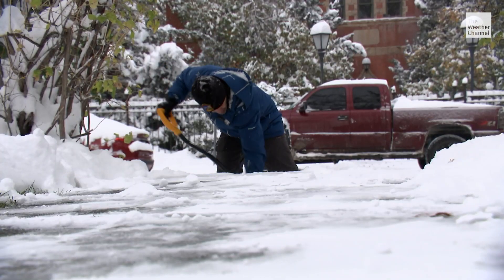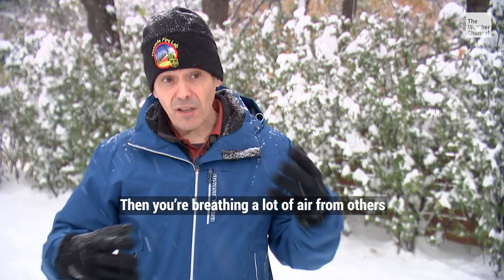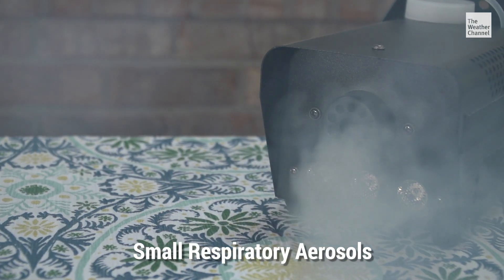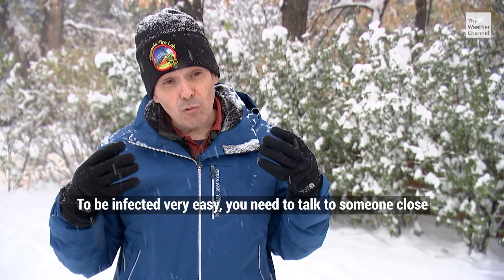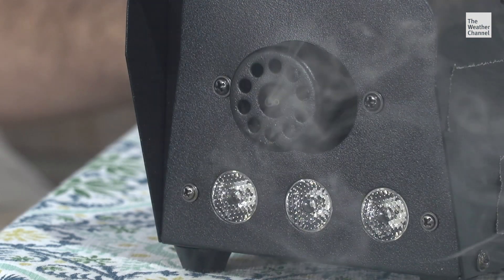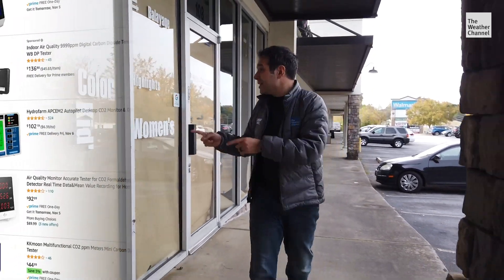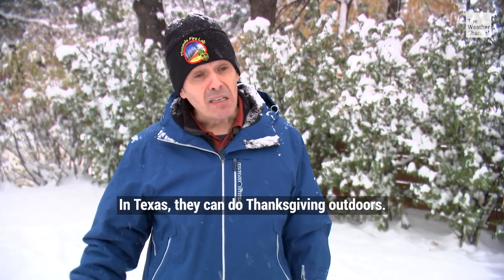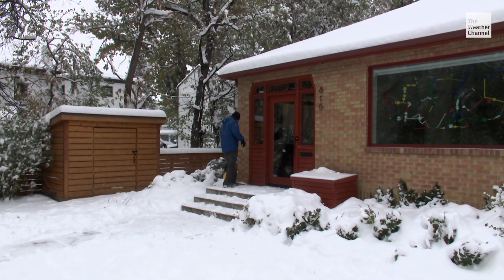The Way Coronavirus Really Spreads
You can get COVID-19 from a person who left the room an hour ago!
There's new science behind the way people are infected with SARS-CoV-2, the virus that causes COVID-19. dave Malkoff ] takes you through the world of respiratory droplets and smaller respiratory aerosols that can linger in the air for hours after an infected person has left.